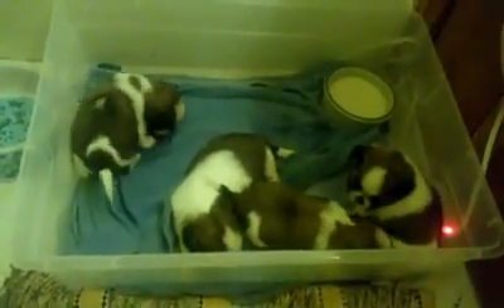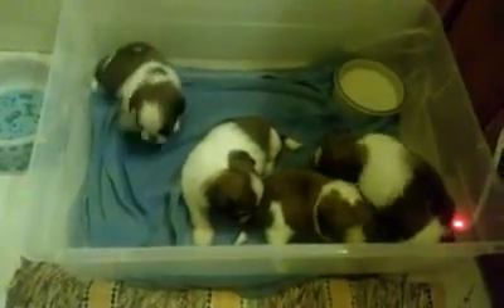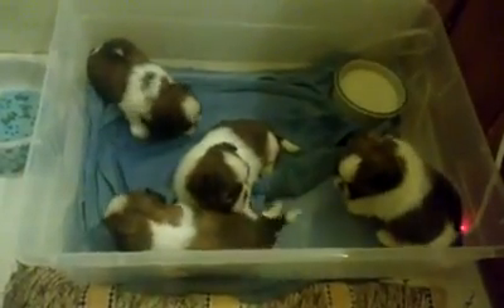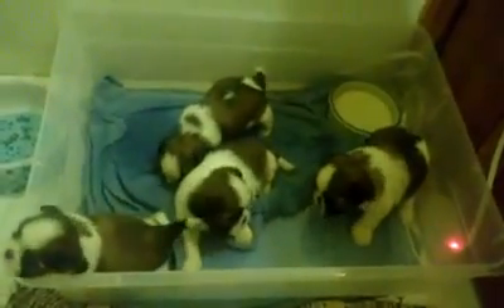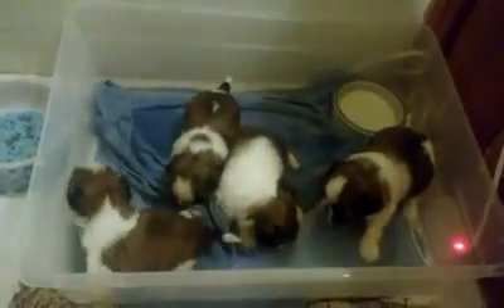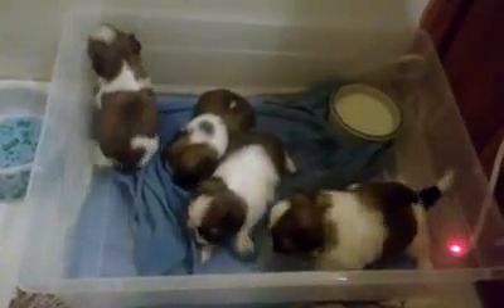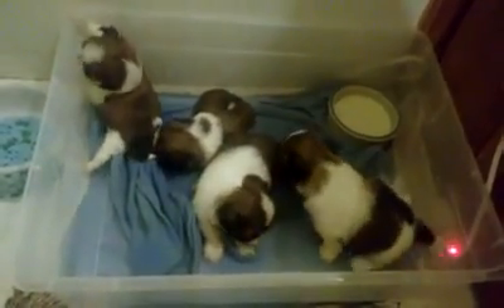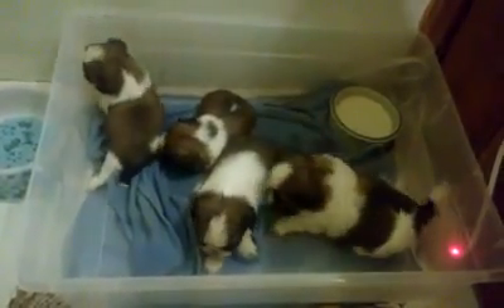first steps 2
Shih Tzu First Steps